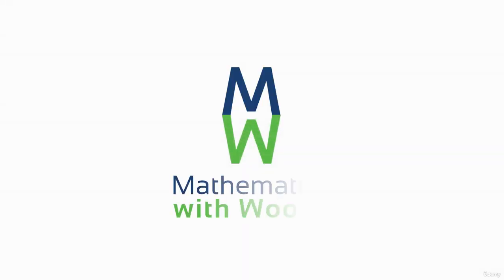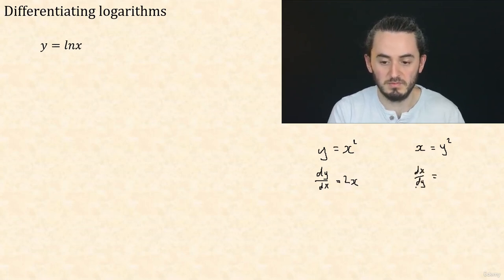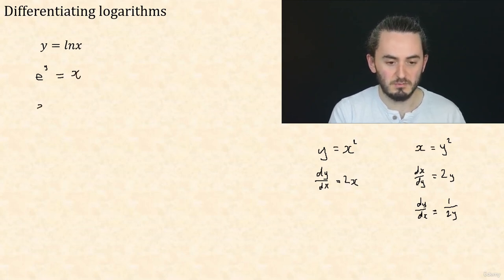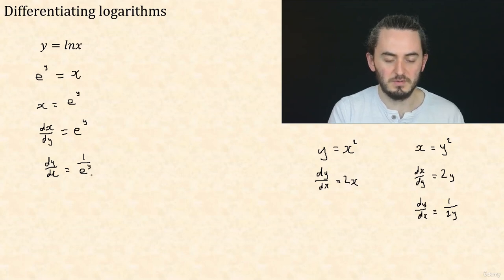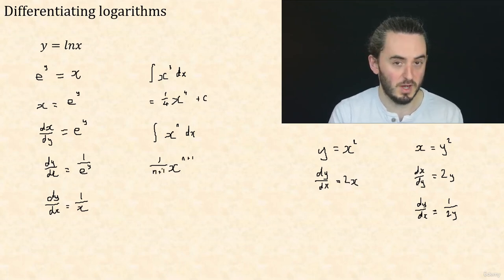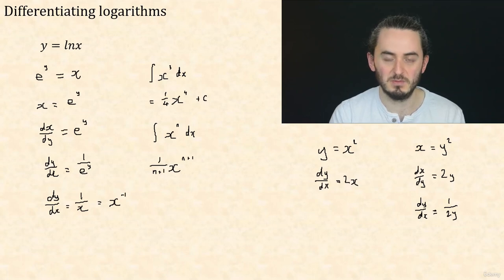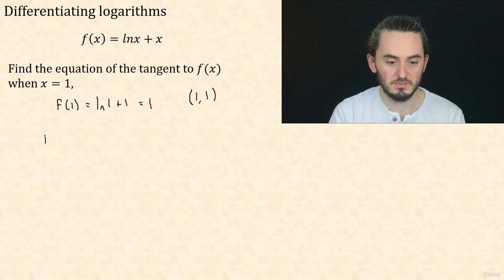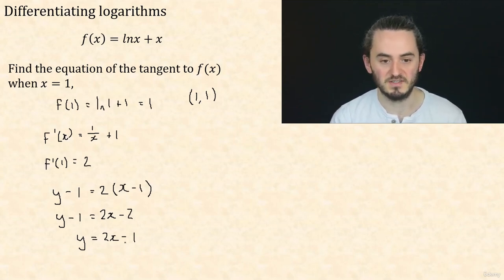4 - Differentiating Ln(x) | CIE A Level Pure Mathematics 2 & 3